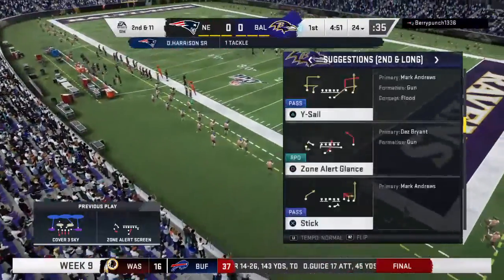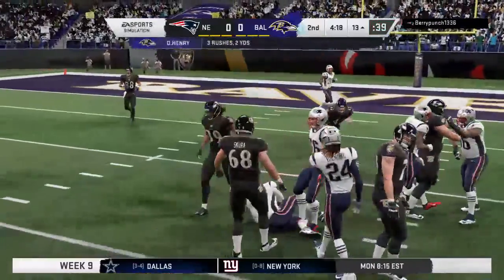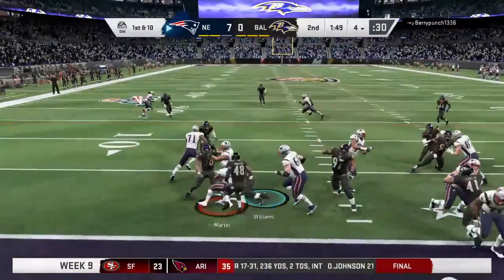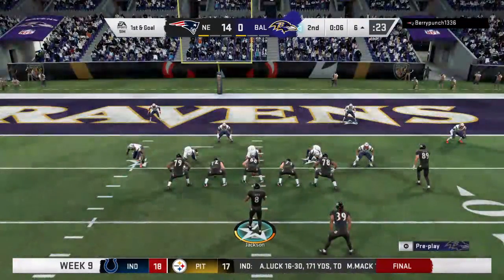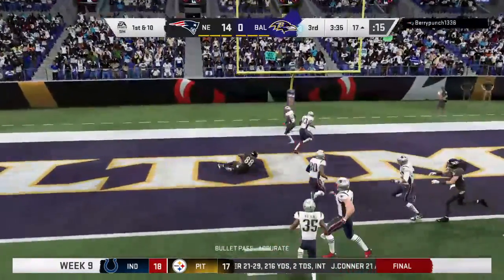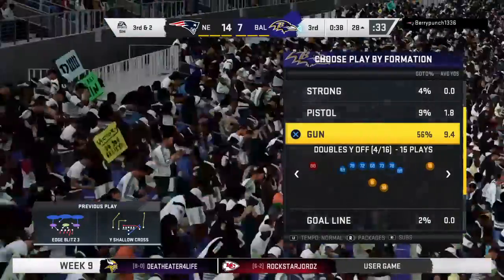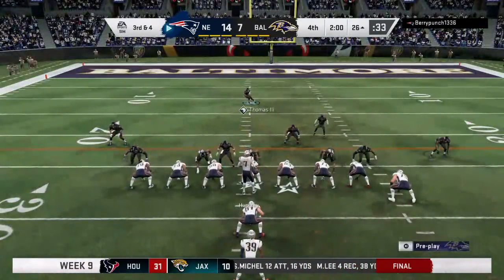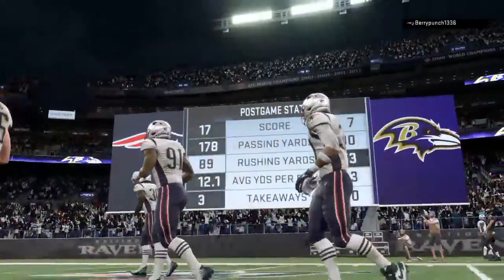Butcher8125's Live PS4 Broadcast